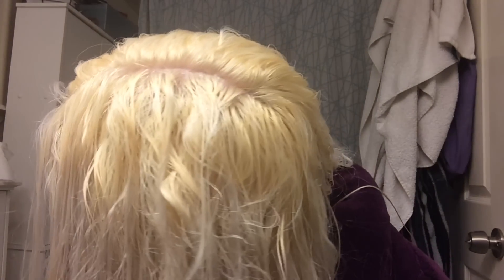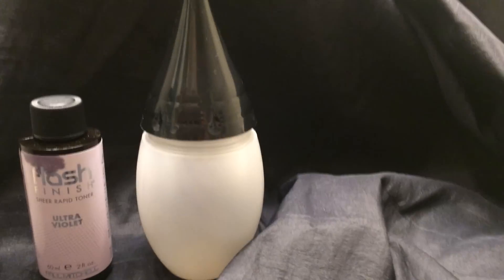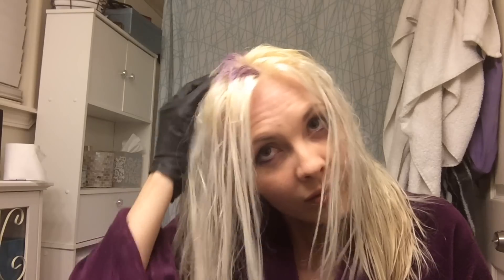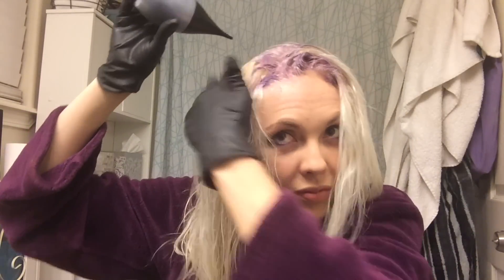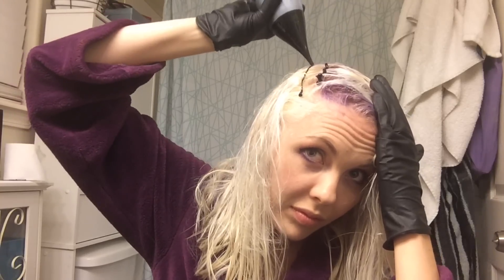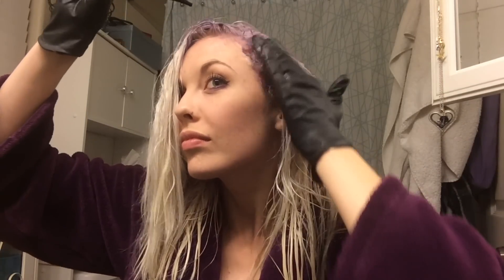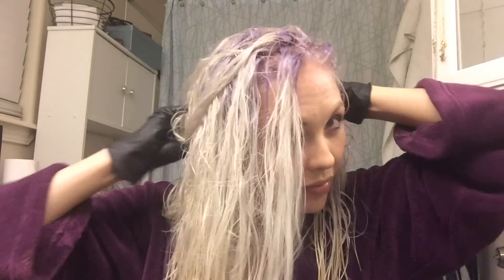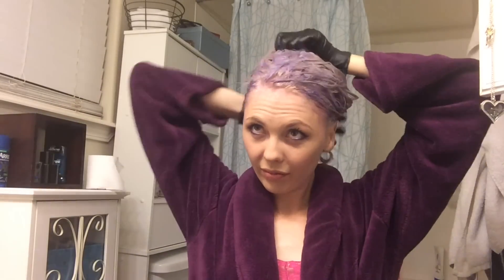DIY • Toning bleached Blonde hair from brassy to platinum at home yellow orange grey silver white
Toning blonde hair from brassy yellow or orange to silvery white platinum with a lavender toner at home.

Salon Care 10 Vol Creme Developer
Paul Mitchell Flash Finish Ultra Violet toner
Olia haircolor (Bottle used here, not products)